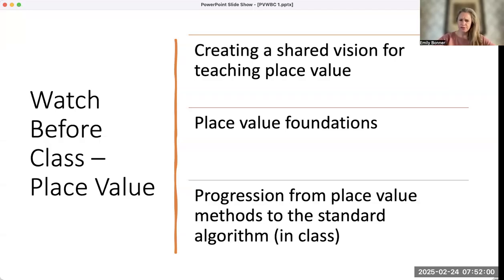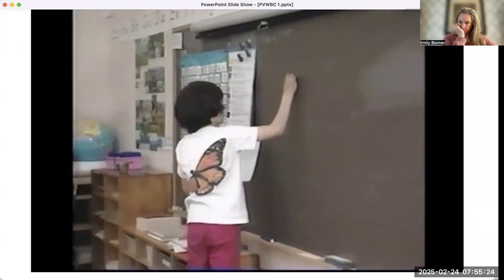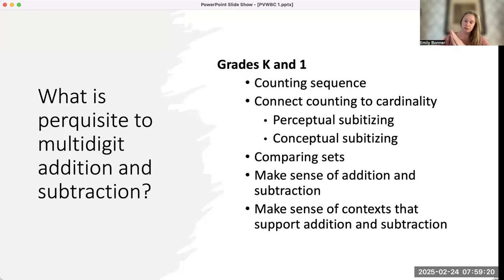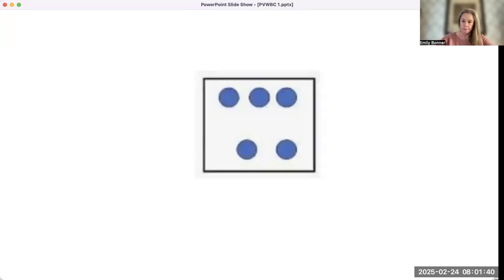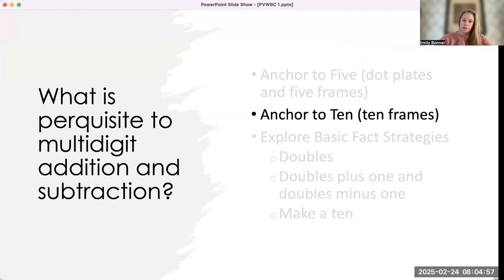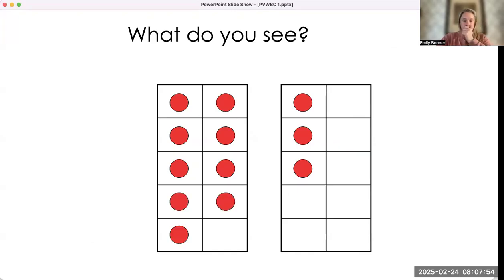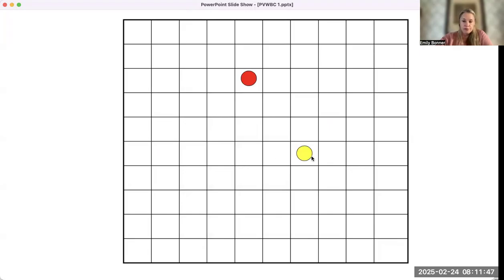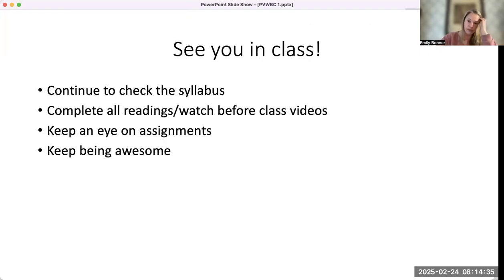Place Value (watch before class)